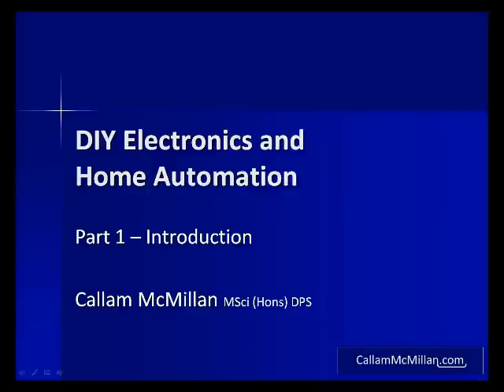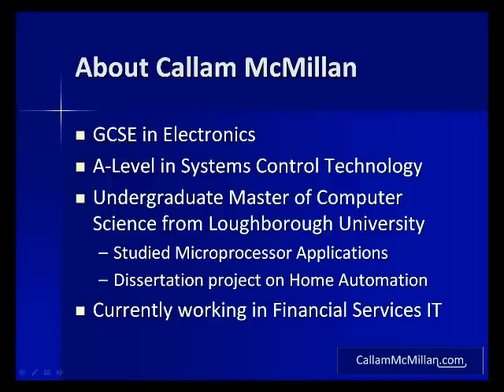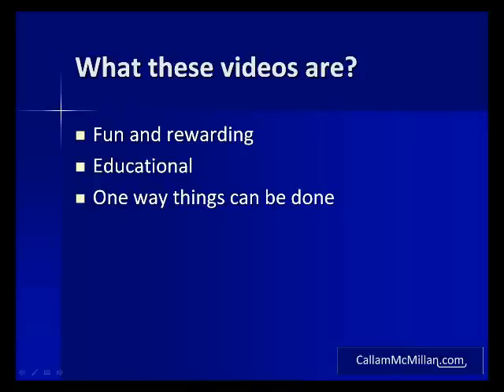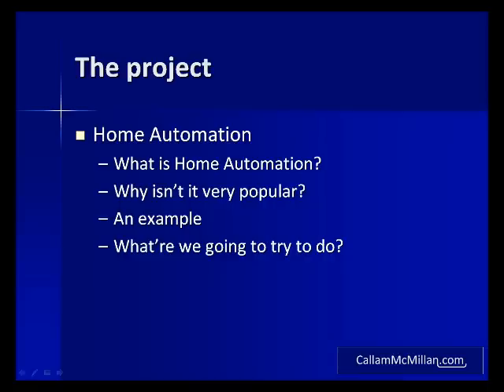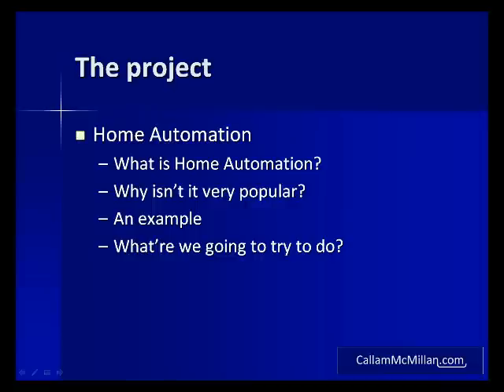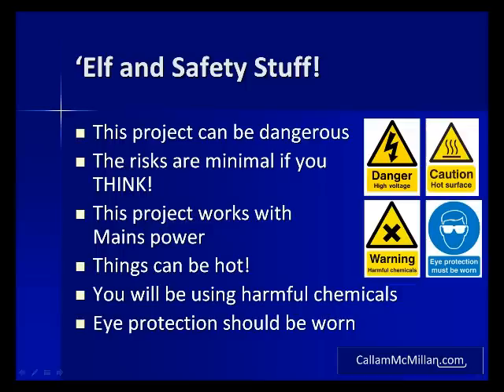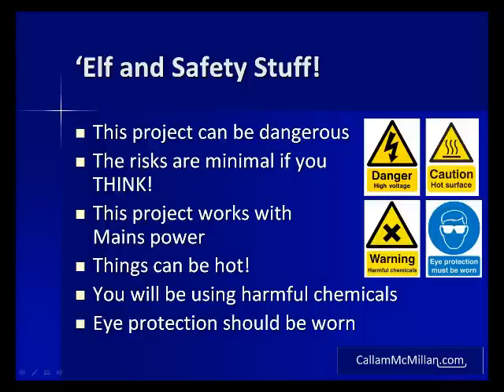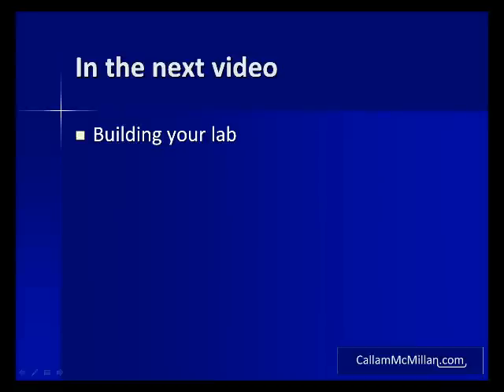DIY Electronics and Home Automation - Part 1 - Introduction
This multi part series of videos looks at building a DIY home automation system and some basic electronics. In this video, I introduce the project and cover off what to expect from the following videos.